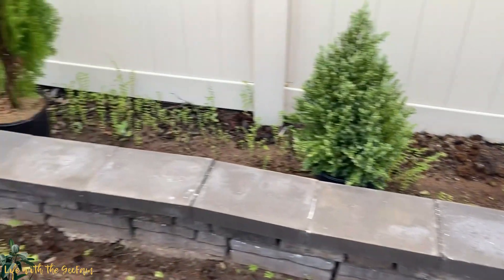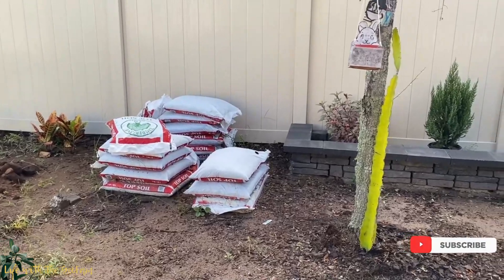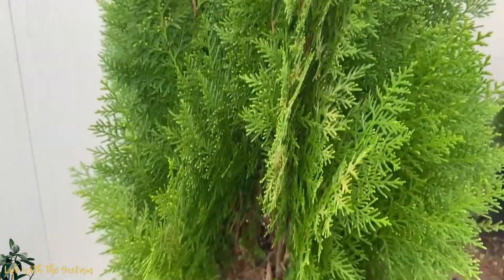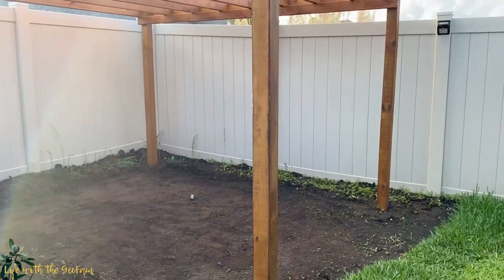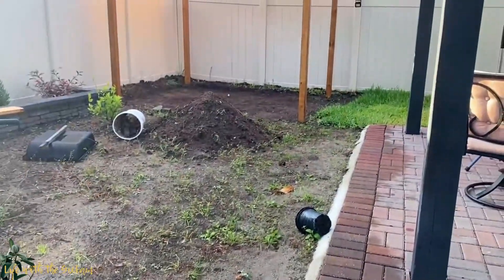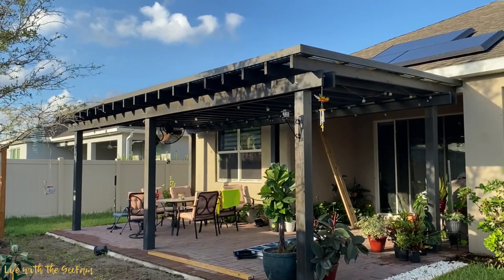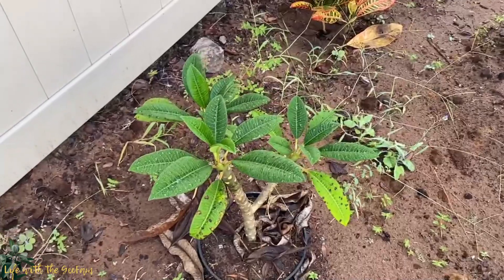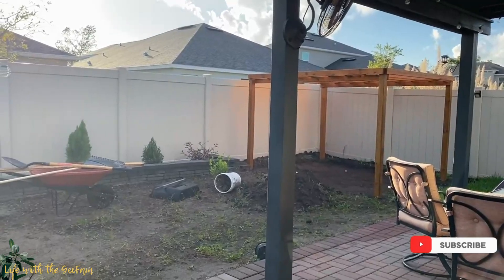Small Backyard DIY Makeover Summer-Fall Edition | Backyard DIY Beautification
Hello GeeFriends! Everything that I have shown you here is in progress! I failed to record from the beginning but anyways mostly are DIYs. I will give updates every now and then. Thank you guys!

Let us grow together guys! Message us and we would love to have a chat. 😘